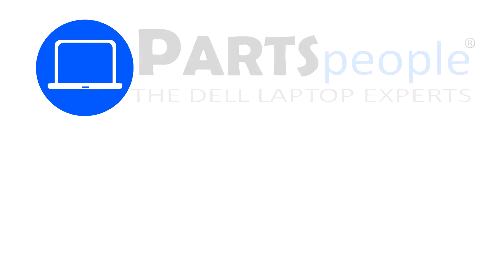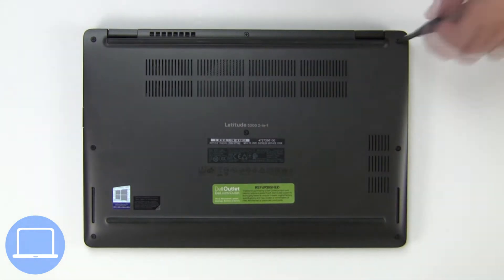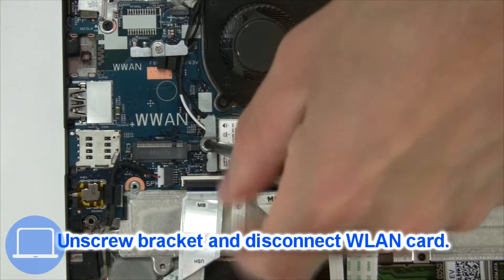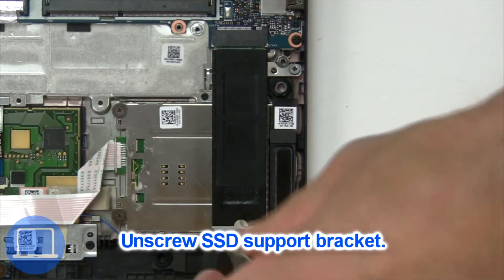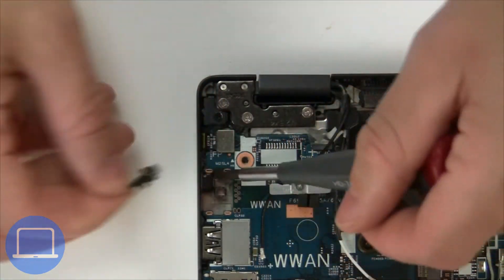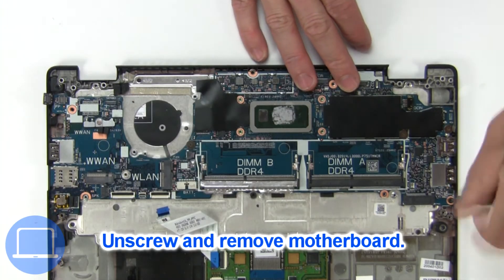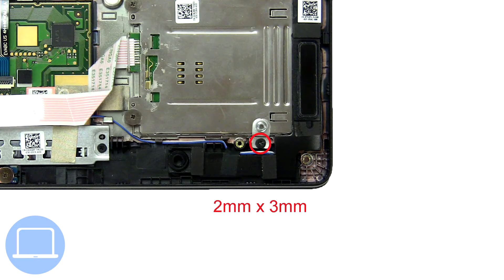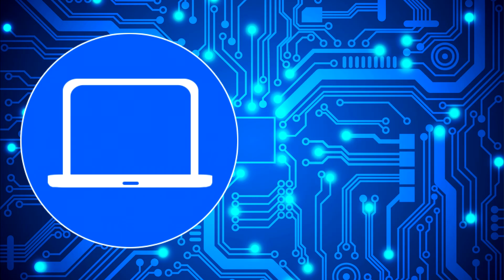Dell Latitude 13-5310 (P97G002) Smart Card Reader How-To Video Tutorial